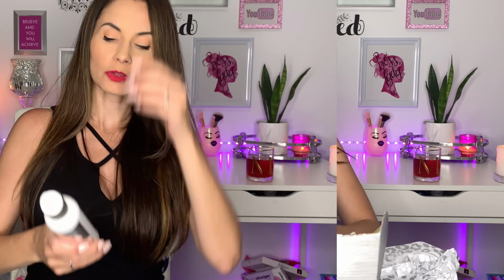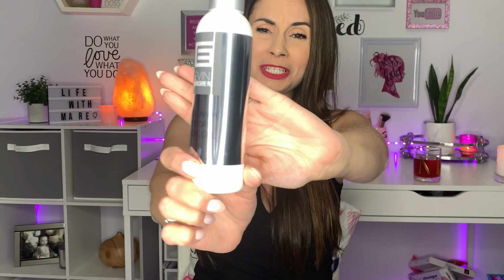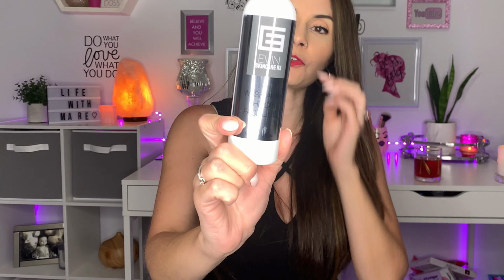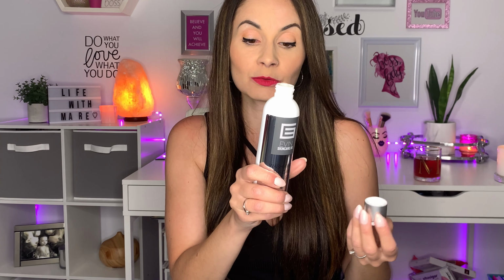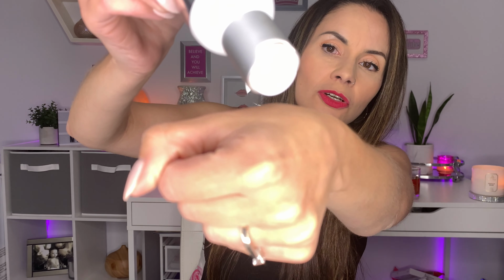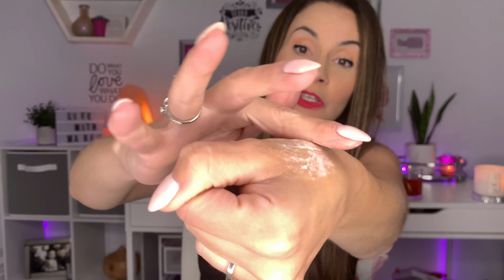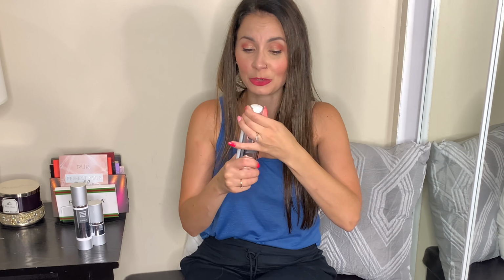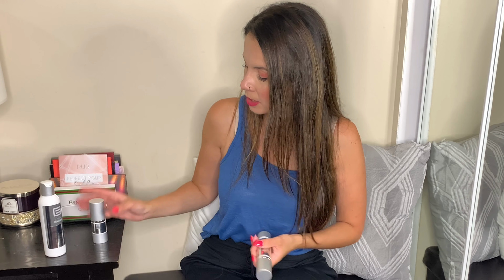EVIN SKINCARE Honest Review and Demonstration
👋🏼Hey Wonderful People and thanks for dropping by!
In today's video, I am trying out Evin Skincare which I was so graciously gifted. I absolutely loved the skin care line and want to tell you all about it!

and put your notifications on🔔 so you won't miss any videos that I make.

😊I post NEW VIDEOS Daily!!

⭐**Please Support my Kids Channel also**⭐

Amazon Links
Clothing:
USA Flag Tank Top Women Halter Sleeveless Tops Patriotic 4th of July Shirts Distressed Graphic Summer Racerback Vest

CAMBIVO High Waist Yoga Pants for Women, Non See Through Workout Leggings with 2 Sides Pocket, Tummy Control Workout Pants
Quccefods Workout Tank Tops for Women Yoga Shirts Mesh Sports Running Tank Tops Open Back Workout Clothes

Beauty:
iDesign Clarity BPA-Free Plastic Divided Makeup Palette Organizer, 9.25" x 3.86" x 3.2", Clear